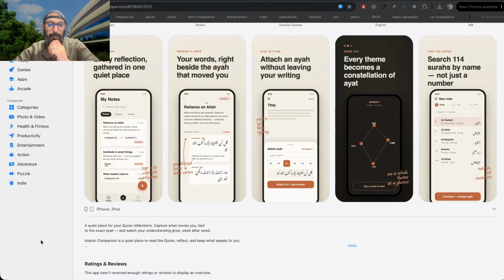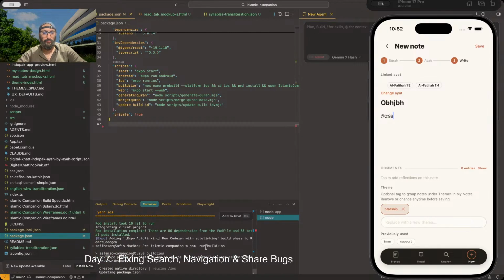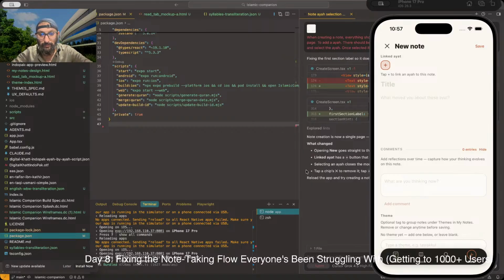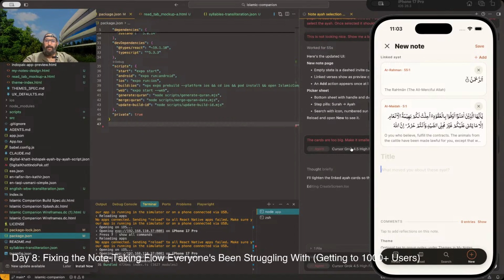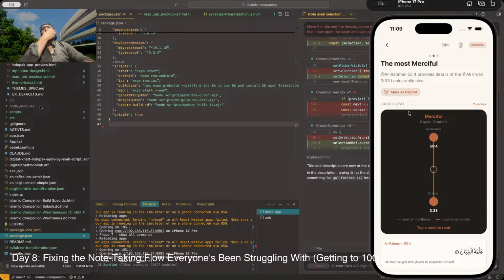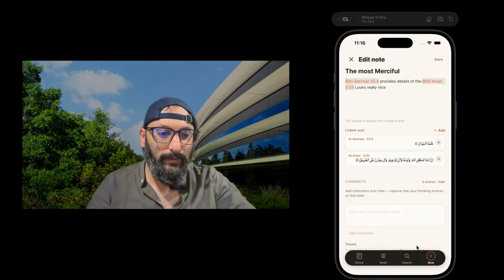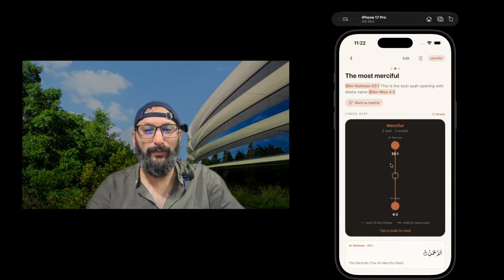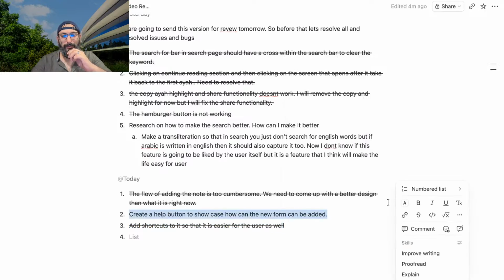Day 8: Fixing the Note-Taking Flow Everyone's Been Struggling With (Getting to 1000+ Users)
Live iOS app development for a Quran reflection and note-taking app — reworking the note-taking flow, adding onboarding help, and building shortcuts, building in public from scratch.

Day 8: Yesterday's bug fixes are in, so today is about usability. The note-adding flow is too cumbersome right now, so I'm redesigning it to be simpler and faster. Adding a help button that shows new users exactly how to add a form/note, since a lot of people have been getting stuck there. And building in shortcuts so returning users can add a note in fewer taps instead of going through the full flow every time.

What we're covering:

- Redesigning the note-adding flow
- Adding a help button to walk users through adding a new note
- Building shortcuts to speed up repeat actions
- Q&A / feature requests from chat

Timeline
0:00 Stream check
0:54 Celebrating: v1.2 is live on the App Store
2:21 App walkthrough — showing the current 6–7 step note flow
3:11 Naming the problem: too many steps, too much friction
3:35 The fix: redesigning to a single-screen flow
8:50 Starting development on the new flow
30:34 Removing the redundant comment section
37:02 Question to viewers: bring the app to Google Play?
37:46 Demo of the finished one-screen note flow

Drop your feature ideas in the chat — a lot of this app is shaped by what people ask for.